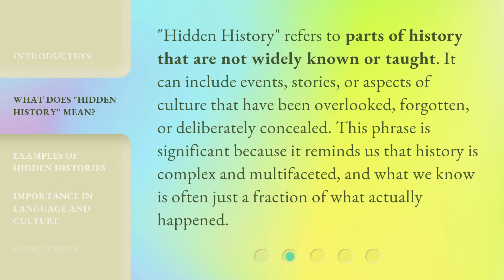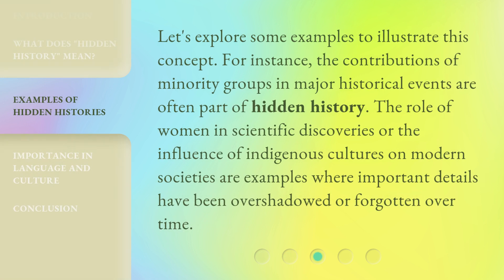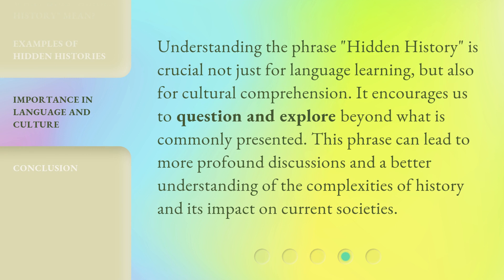Unveiling the Mysteries: Understanding "Hidden History"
00:00 • Introduction - Unveiling the Mysteries: Understanding "Hidden History"
00:32 • What Does "Hidden History" Mean?
01:00 • Examples of Hidden Histories
01:25 • Importance in Language and Culture